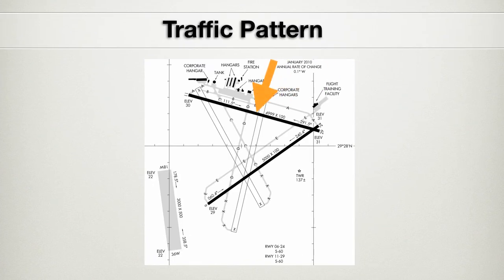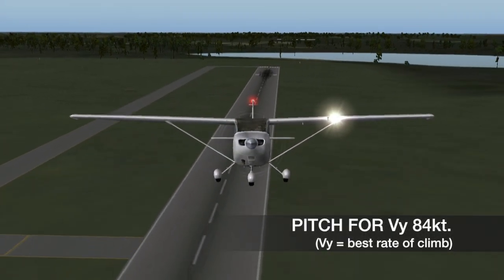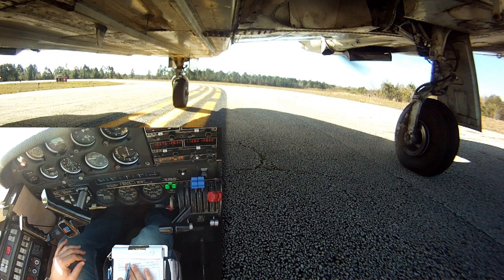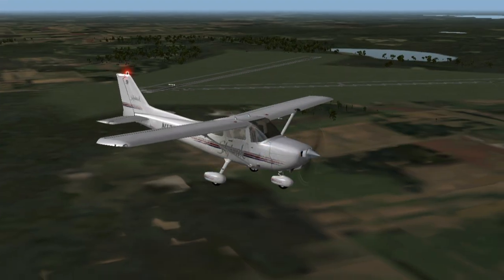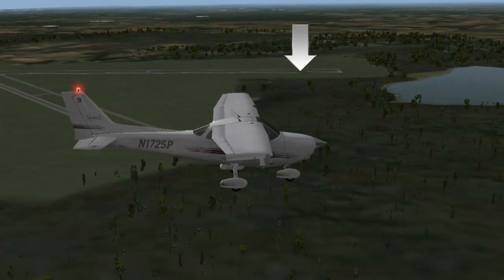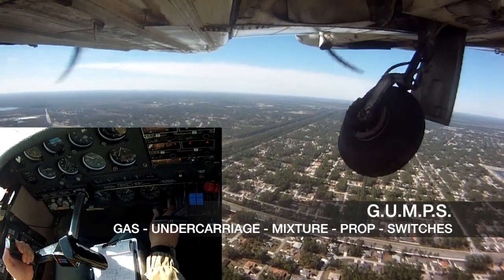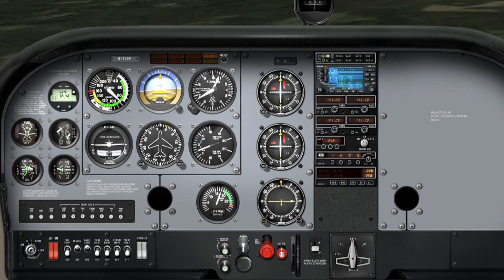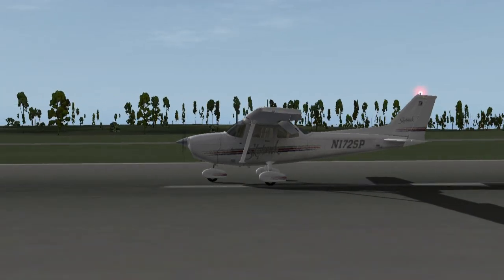Mastering the Traffic Pattern: From Taxi to Landing | Classic Aerocast Episode 010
Welcome to a classic episode from Aerocast, the former go-to channel for in-depth aviation training. Although Aerocast has retired, the lessons remain timeless and crucial for pilots today. In this episode, we explore the entire traffic pattern process, from the initial taxi to the final touchdown, for both single and multi-engine aircraft.

🚕 Taxi Phase: Start from the ramp and discover essential taxi procedures, checks, and communication needed for safe movement to the runway.

🛫 Upwind Leg: Experience the excitement of takeoff as we guide you through the initial climb and proper runway alignment.

🛫 Crosswind Leg: Learn to smoothly navigate the transition into the crosswind leg, adjusting altitude and preparing for downwind.

🛫 Downwind Leg: Gain insights into aircraft configuration during this critical leg, focusing on maintaining airspeed and preparing for landing.

🛫 Base Leg: Observe expert techniques for the turn onto the base leg, crucial for setting up a stable final approach.

🛫 Final Approach: Watch detailed maneuvers for aligning with the runway and achieving a smooth and safe landing.

Though Aerocast is no longer producing new content, this episode continues to serve as an invaluable resource for pilots of all levels. Whether you are a beginner or an experienced pilot looking to refine your skills, this video provides essential knowledge to enhance your proficiency in the traffic pattern.

Enjoy this piece of aviation history and continue to fly safely!